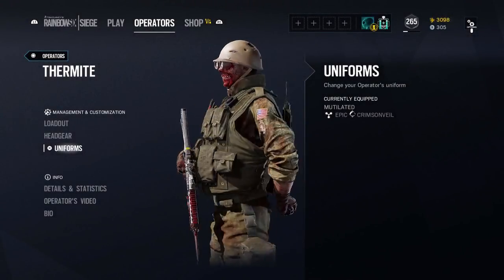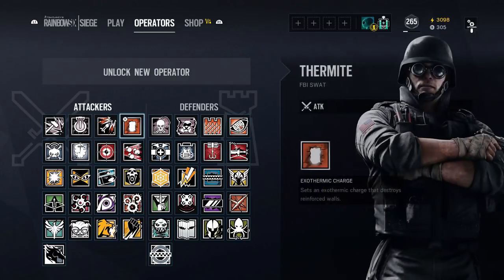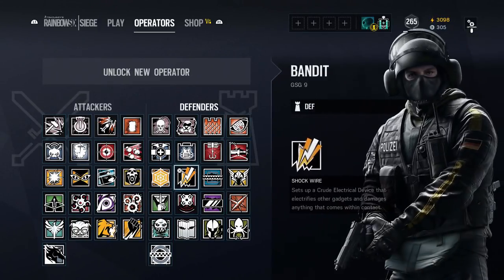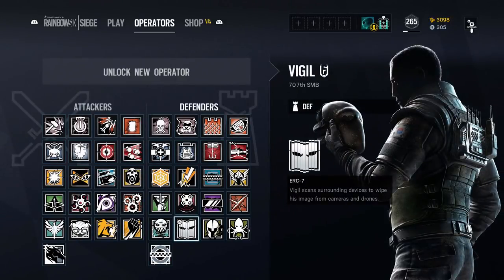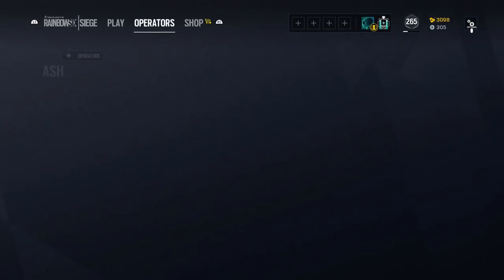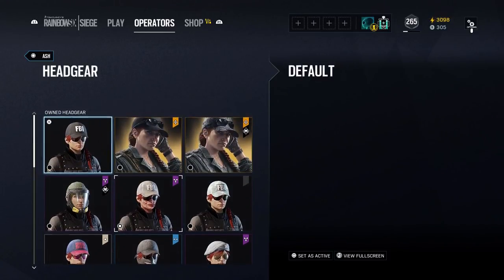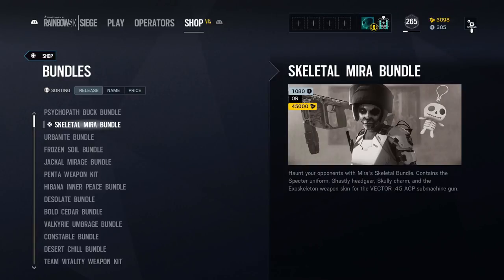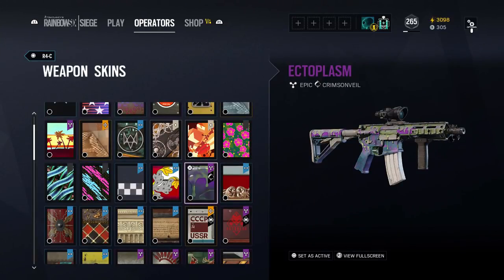OMG NEW HALLOWEEN SKINS !!! - Rainbow Six Siege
Thank you for all the Support and enjoy the video Join My PSN Community : Breccoli